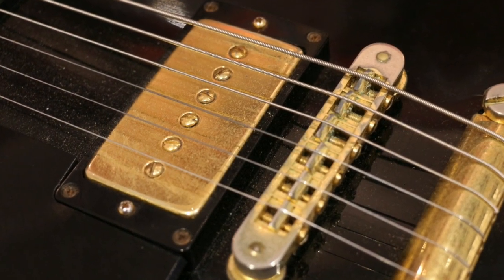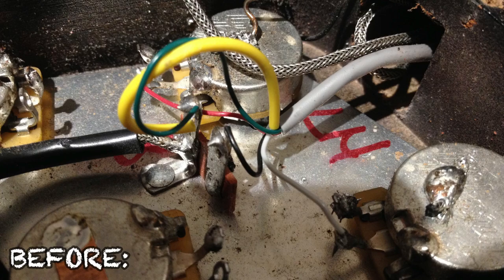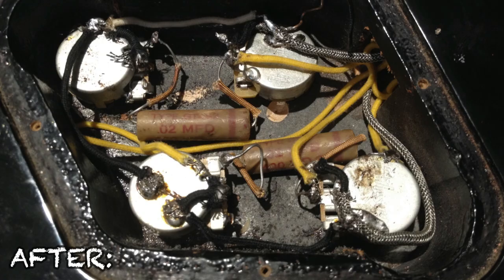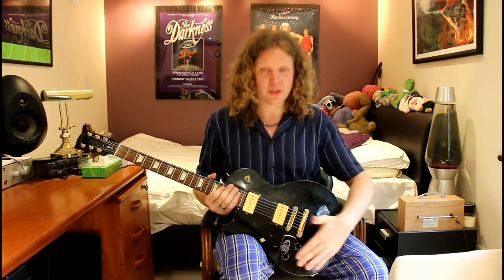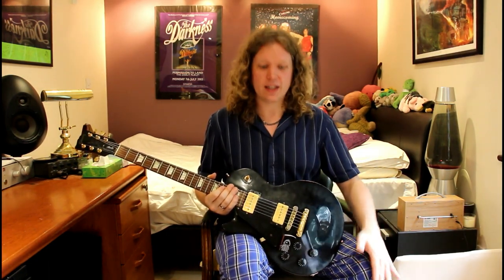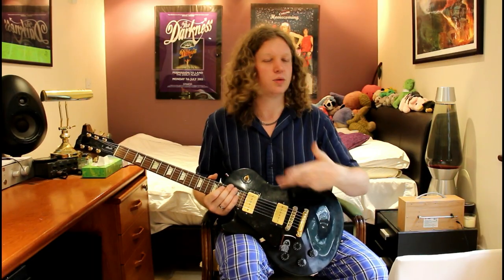Les Paul '50s Wiring Part II: Bare Knuckle P90s & Luxe Grey Tiger Capacitors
So, I enjoyed converting my LP Custom to the '50s wiring spec so much that I'm doing it again...!

This is my trusty LP Studio.  It's been by my side for nearly twelve years and has been an absolute workhorse - I cherish this guitar above (almost...!) all others.  A few years ago, I wanted to switch the pickups out for P90s as I was aiming for that early '50s Goldtop LP sound - and, it did the trick.  The Bare Knuckle Humbucker-Sized Nantucket P90s sound unreal and give the distinctive upper-mid bite that defines P90s and that era of LP.

But today, I'm taking it one step further by converting this guitar to the 1950s wiring spec and replacing the small ceramic capacitors with some Luxe reproduction Grey Tigers - having been so impressed by their Bumblebee replicas.

So, how does this affect the sound?  With the LP Custom, we found that it was brighter, with a thicker low end & a higher output.  But much of that brightness may have been caused by switching from 500k to 550k pots.  So today - even though I have some CTS Mojotone 500k Vintage Taper pots ready to go in - I've only changed the wiring & the capacitors.  So, we should really be able to see what difference 50s wiring & good capacitors have.

Guitar recorded through a Hughes & Kettner Puretone Combo (recorded with an sE Electronics RNR1 Ribbon) and a Cornell Romany Plus (recorded with a 57)